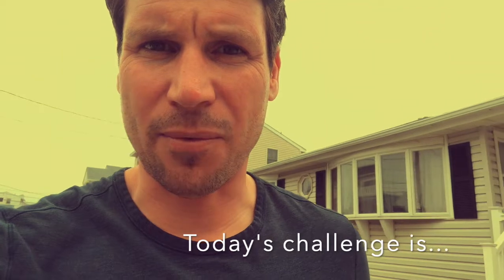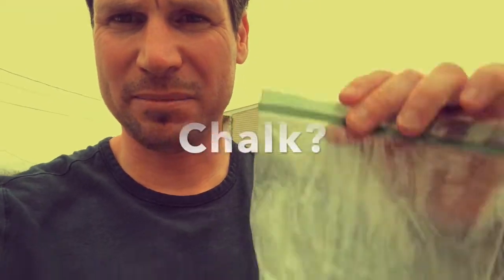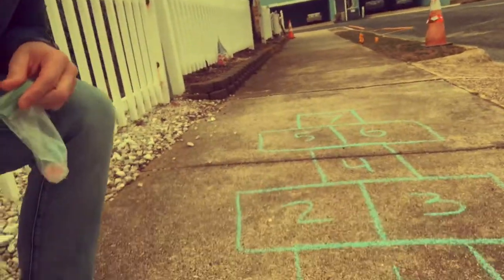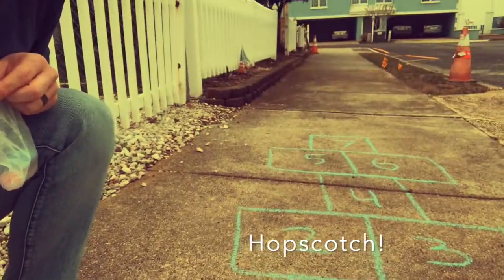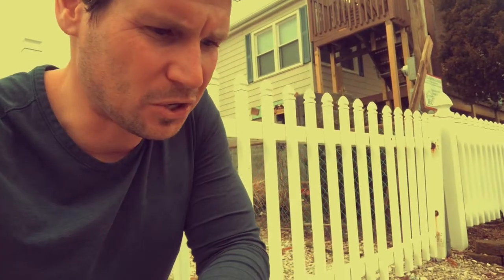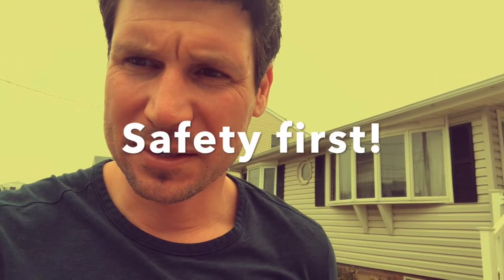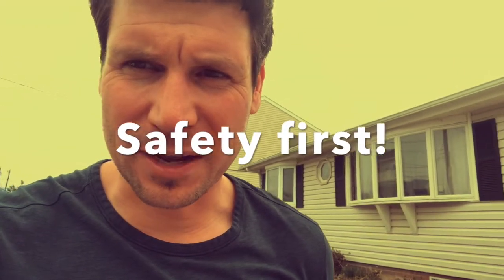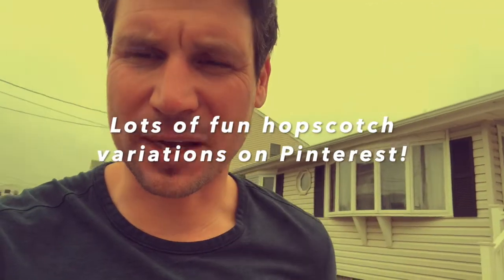PE Challenge #10 (Hopscotch)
Hopscotch!  ...Fun variations on Pinterest!

PE LIVE! with Mr. Bradley
9am Weekdays

Physical Education - Fitness is fun!